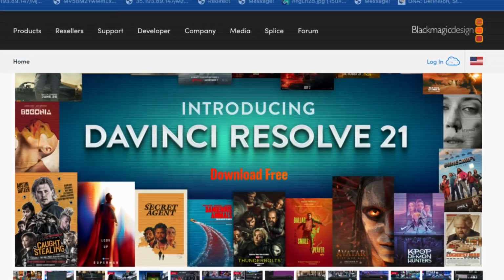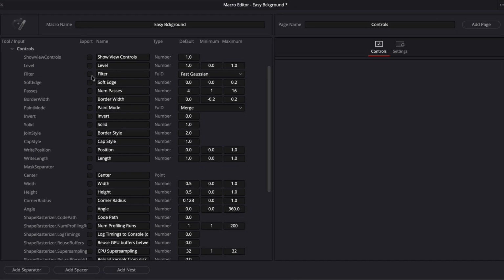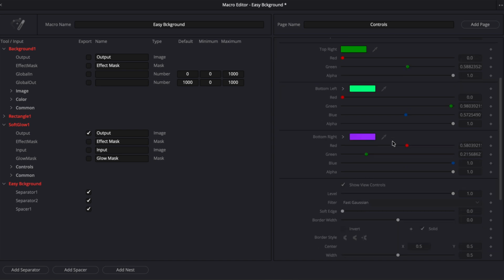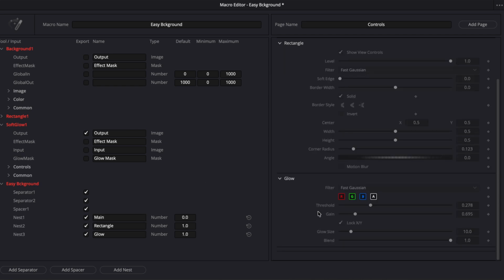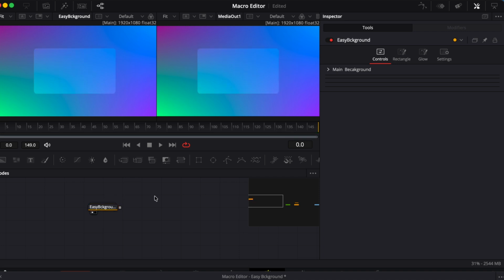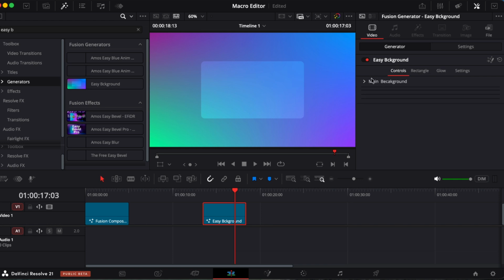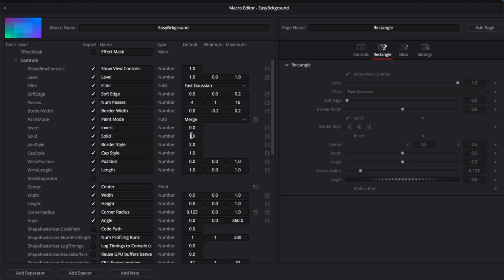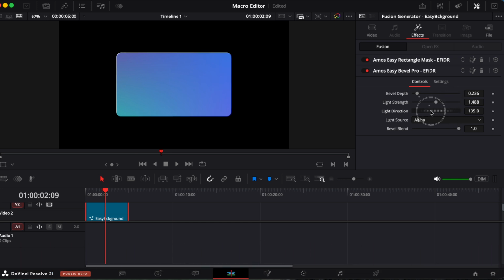Stop Rebuilding the Same Effect Over and Over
1 Corinthians 10:31 — “Whatever you do, do it all for the glory of God.”